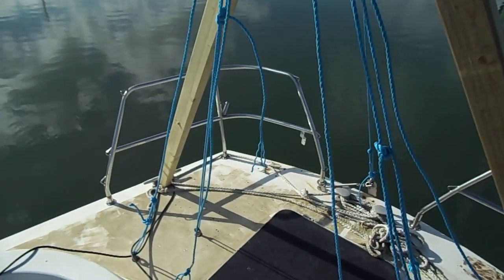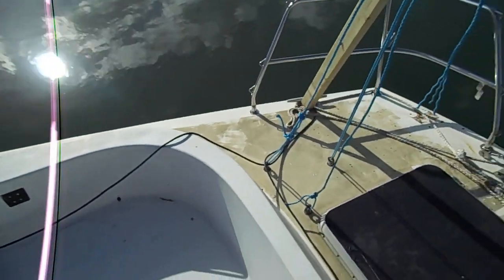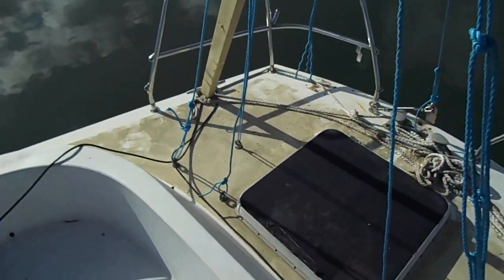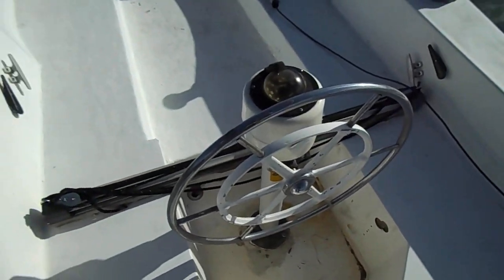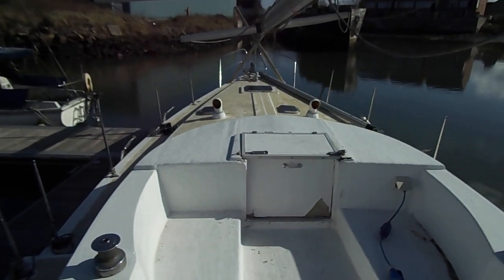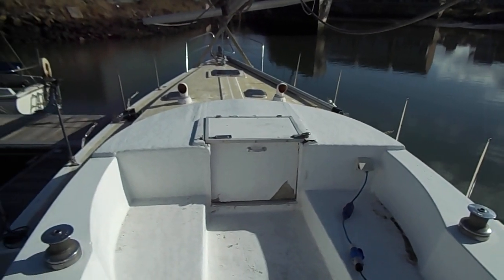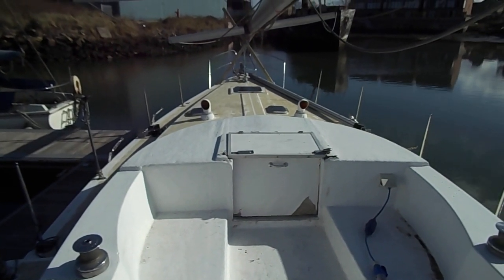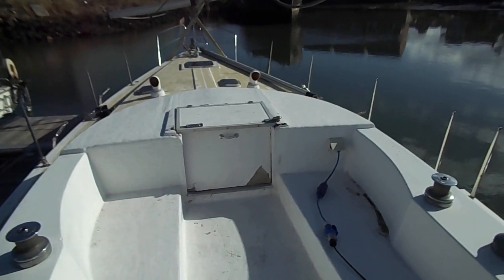Colvic Victor 41 PROJECT! - Boatshed - Boat Ref#260375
Colvic Victor 41 PROJECT! for sale with Boatshed Suffolk Photos and video taken by Boatshed Suffolk